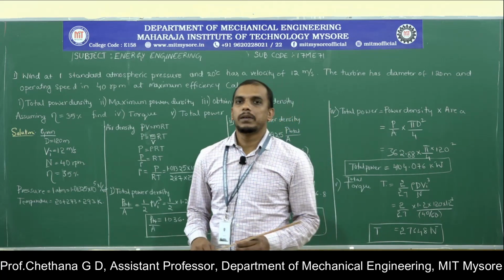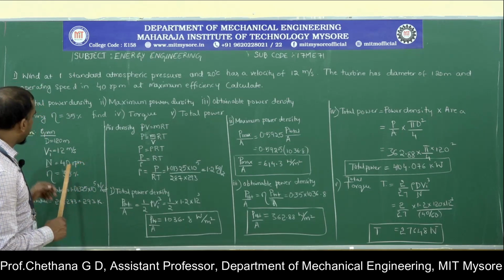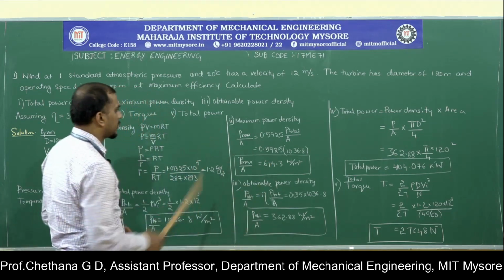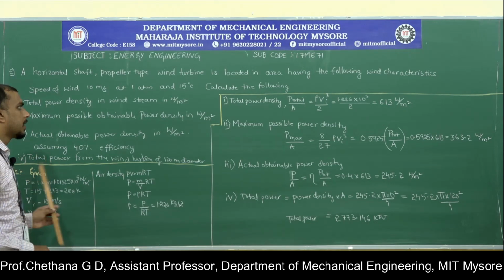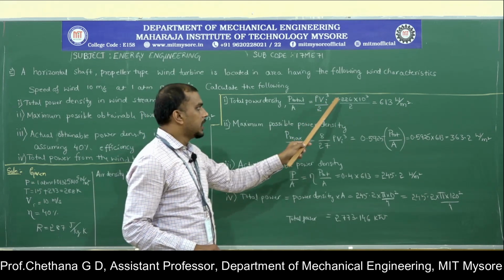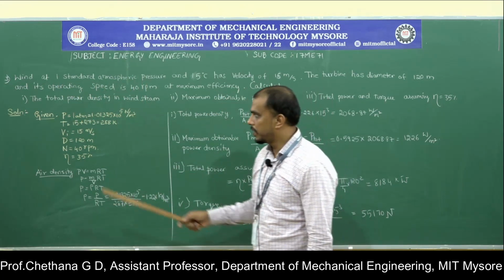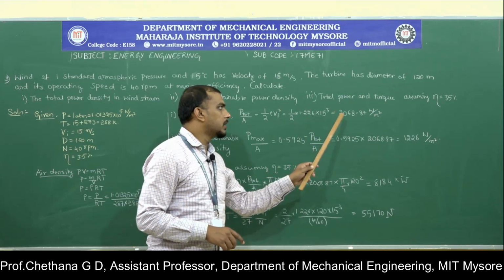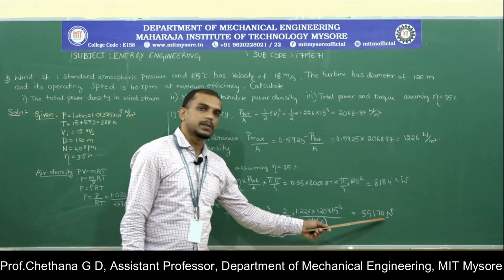7 EE 17ME71 M4 3 CGD